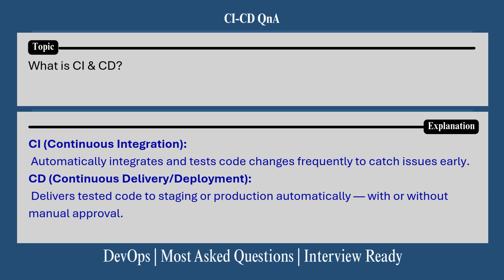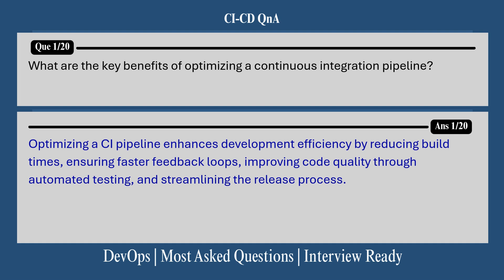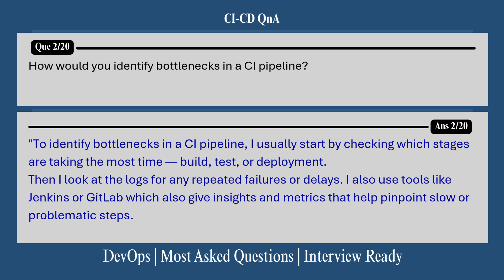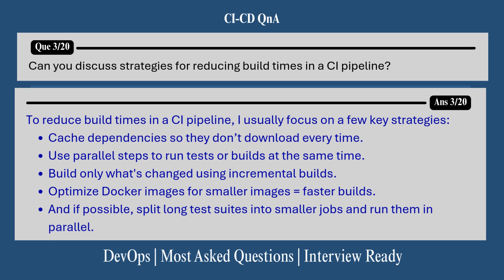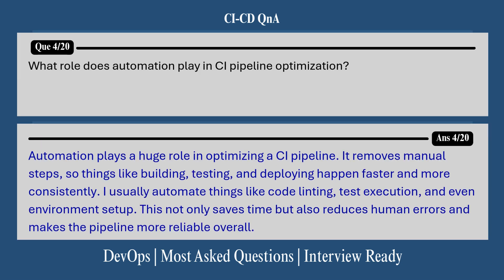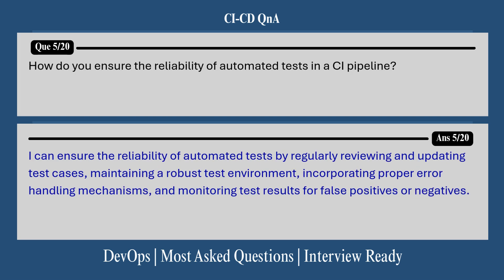Part 1 | Top CI/CD Interview Scenarios with Answers | Real-Time DevOps Questions 2025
🚀 Welcome to Our DevOps Interview Series!

In this episode, we dive deep into real-time CI/CD failures, interview questions, and practical fixes every DevOps professional should know. Whether you're preparing for an interview or looking to sharpen your skills, this is the video for you!

🔥 What’s Inside: We cover the top CI/CD interview questions — from identifying pipeline bottlenecks to reducing build times and ensuring test reliability. These are real-world scenarios with expert answers and tips to help you stand out!

00:25 - Que 1: What is CI & CD?
00:56 - Que 2: What are the key benefits of optimizing a continuous integration pipeline?
01:27 - Que 3: How would you identify bottlenecks in a CI pipeline?
02:11 - Que 4: Can you discuss strategies for reducing build times in a CI pipeline?
03:04 - Que 5: What role does automation play in CI pipeline optimization?
03:49 - Que 6: How do you ensure the reliability of automated tests in a CI pipeline?
04:24 - Outro

💡 Perfect for:

DevOps Engineers

Site Reliability Engineers (SRE)

Cloud Engineers

Anyone preparing for DevOps interviews

💬 Have questions or real-world issues to share?
Drop them in the comments — let’s discuss!

Don’t miss Part 2 where we cover more real-world CI/CD failure scenarios and expert fixes!